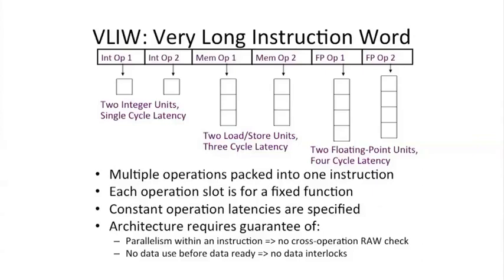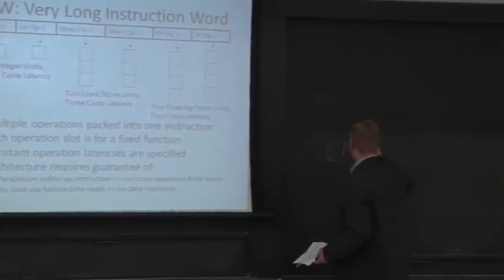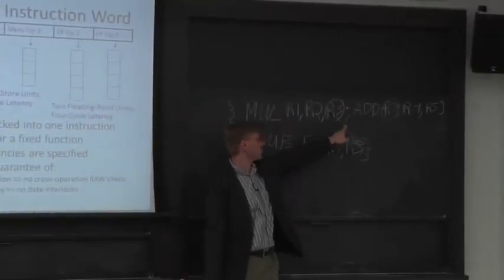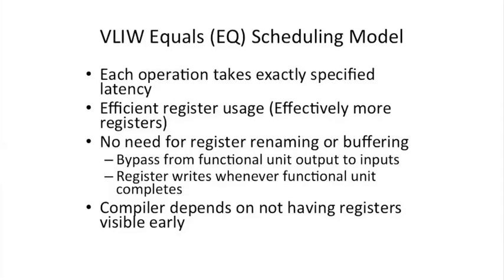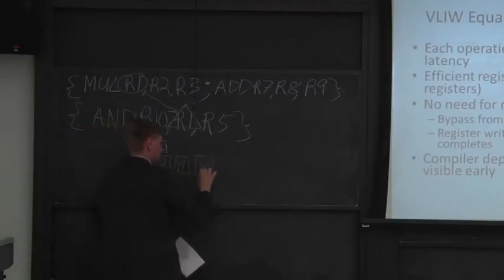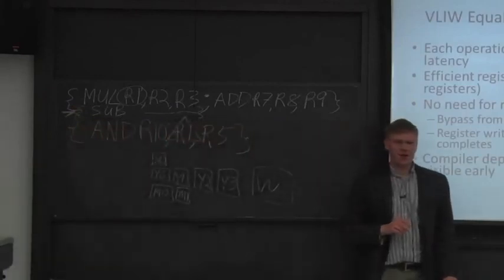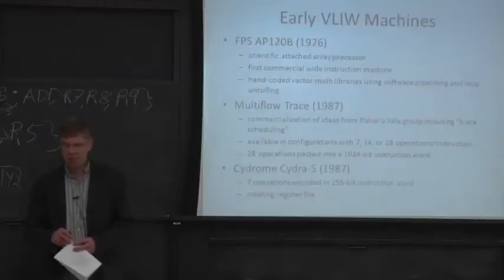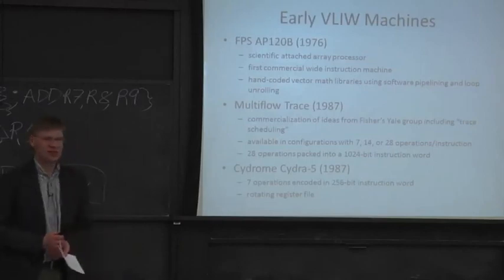COMPUTER ARCHITECTURE || 02 L8S2 Introduction to VLIW 21 57